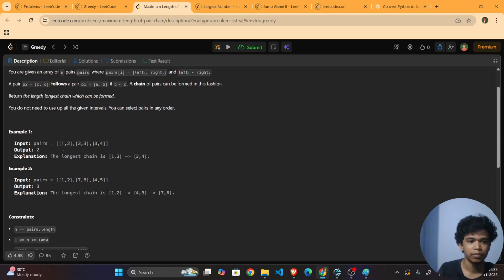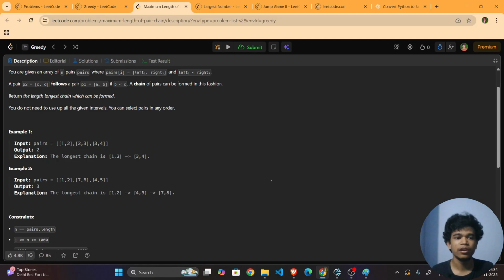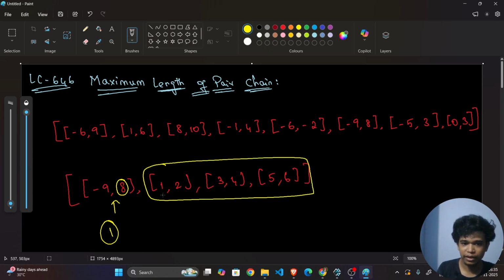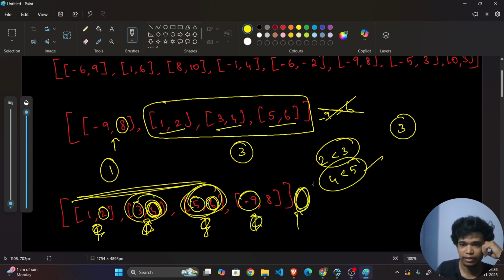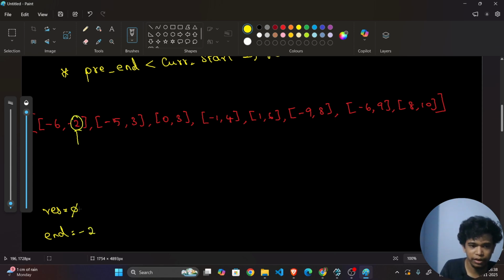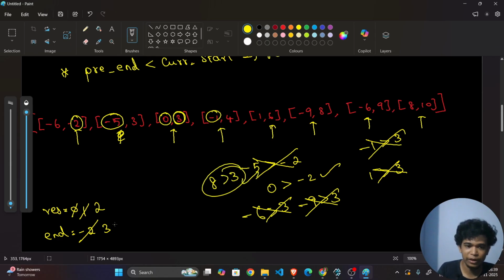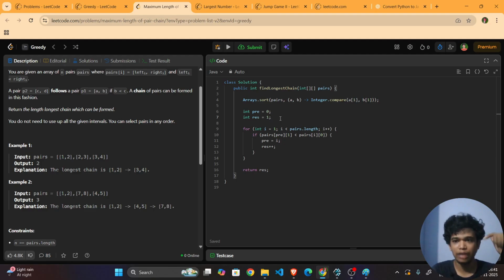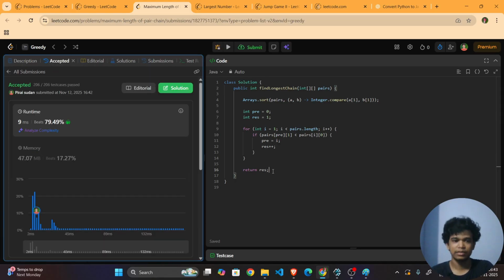Maximum Length of Pair Chain | Leetcode 646 | Approach + Code with explanation.